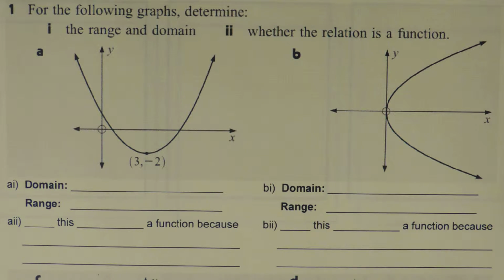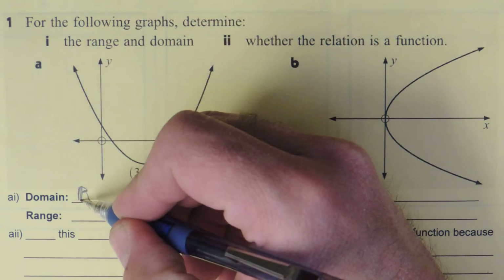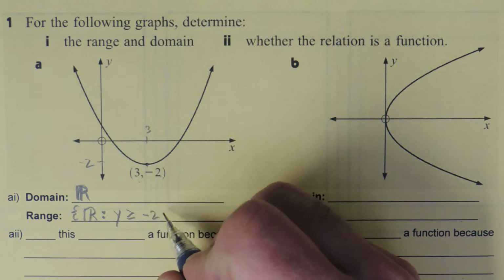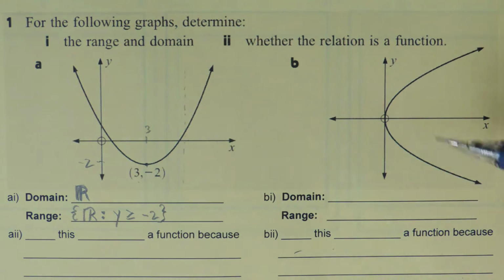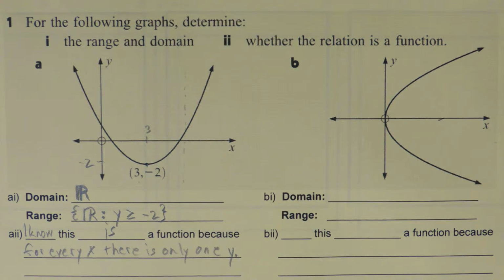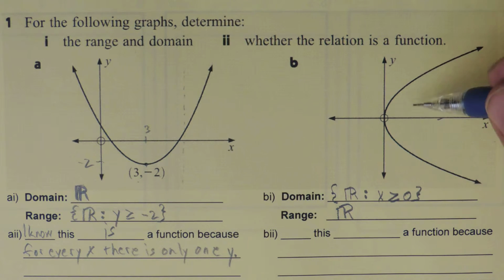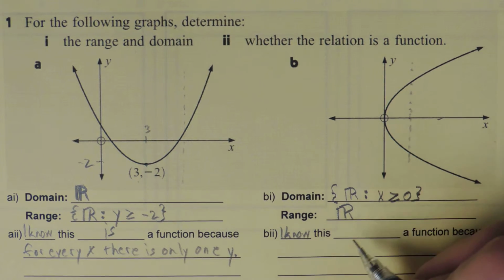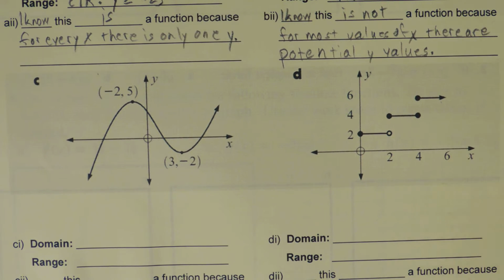Math Analysis Chapter 14 Practice Test Problem 1